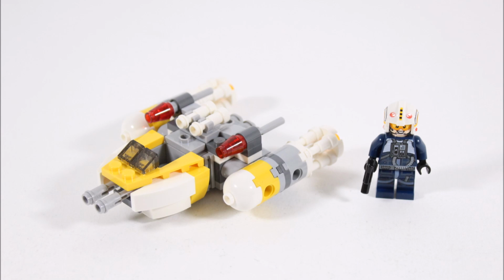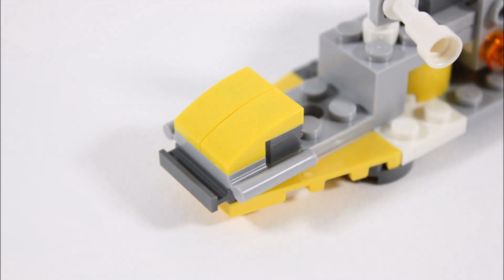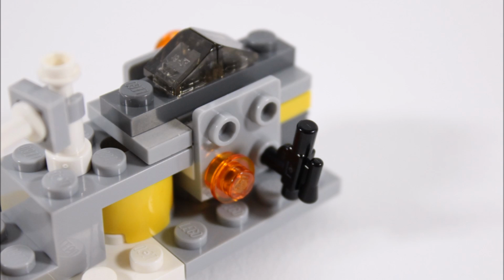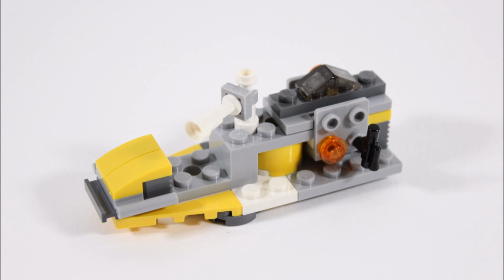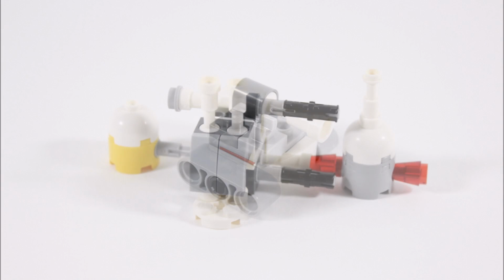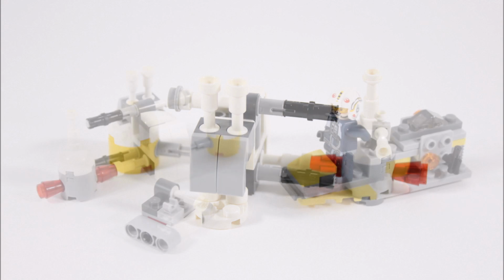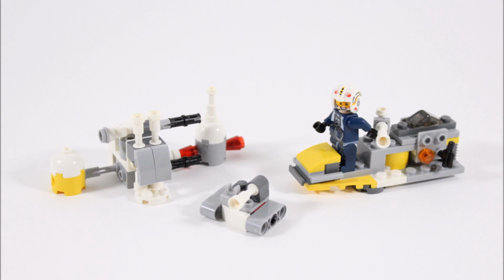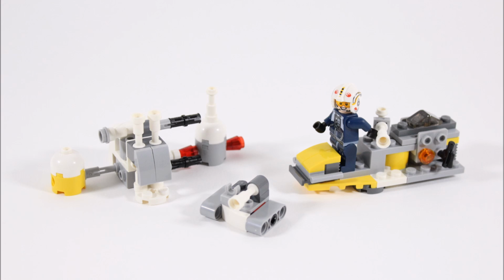LEGO STAR WARS 75162 ALTERNATIVE BUILD REBEL UTILITY SPEEDER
Here's Our Lego Star Wars Rebel Utility Speeder Alternative Build Created From The Lego Star Wars Y-Wing Microfighter 75162!!! Follow The Step By Step Build At The End If You Want To Make It :D

-Beat Your Competition by Vibe Tracks (Dance & Electronic)